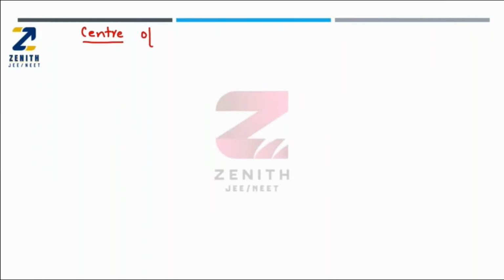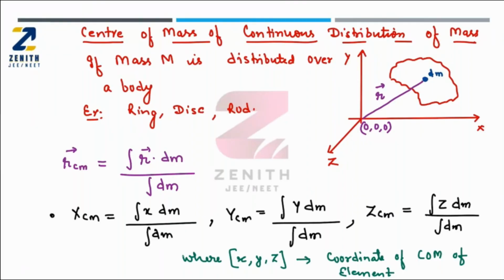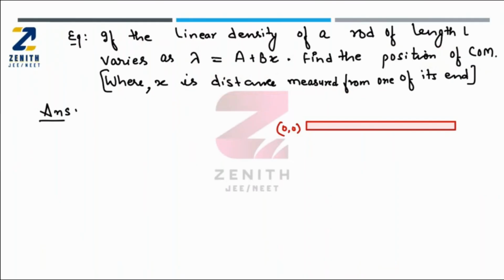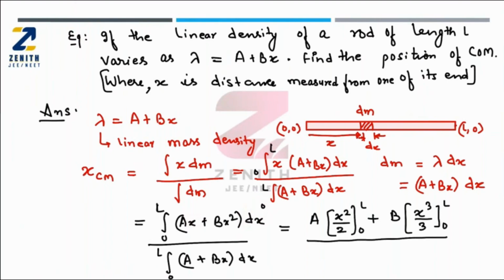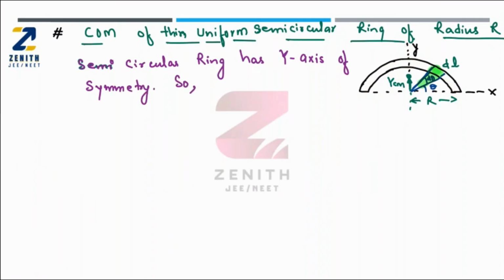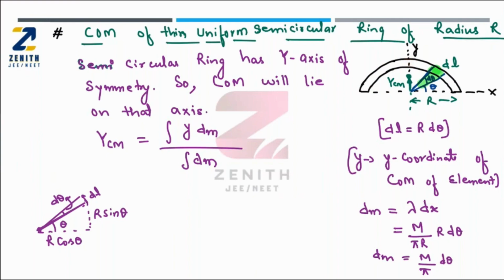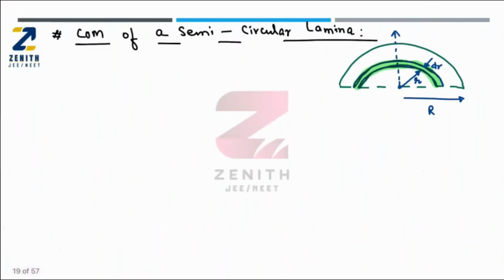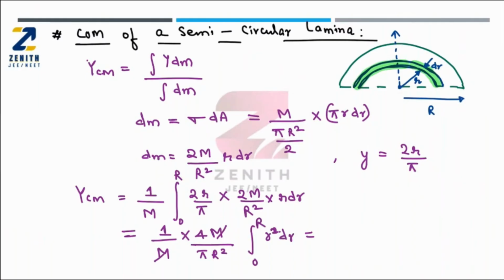JEE Main 2026 | Centre of Mass 🔥| Part 3 | JEE & NEET Physics | Concepts & Tricks + PYQ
🔥 JEE Main 2026 Physics | Revision Strategy 🚀 | Score 99%ile in April Attempt.

Are you preparing for JEE Main 2026 (April Attempt) or even targeting NEET Physics improvement in a short time?
If your January attempt didn’t go as expected, don’t worry—this is your second chance to boost your score significantly.

In this video, we cover important and high-weightage topics along with PYQs (Previous Year Questions) in a simple and focused way. This will help you study only what matters most and improve your score efficiently. By doing regular revision, understanding concepts clearly, and practicing PYQs, you can aim for a 99%ile in Physics through smart study, not just hard work.

In this video, you will learn:

✔️ Most important chapters for JEE Main 2026 & NEET Physics.
✔️ High-weightage topics frequently asked in exams.
✔️ Smart strategy to score 99%ile in JEE Physics.
✔️ How to revise effectively in a limited time.
✔️ PYQs (Previous Year Questions) importance & solving approach.